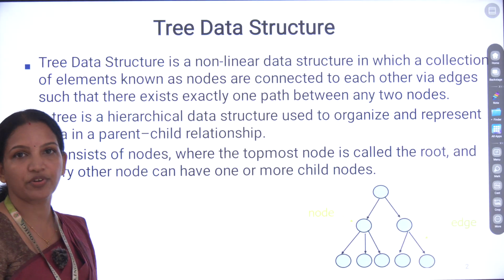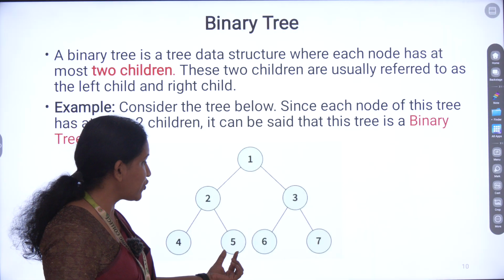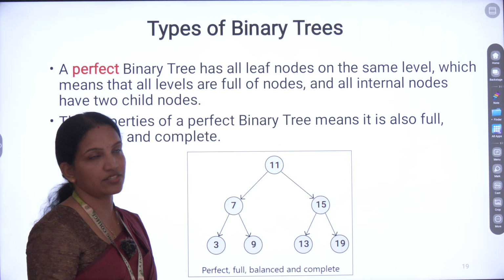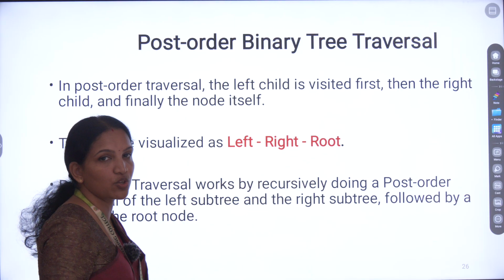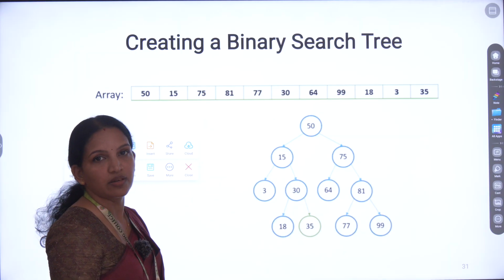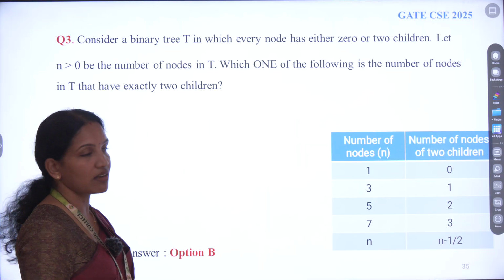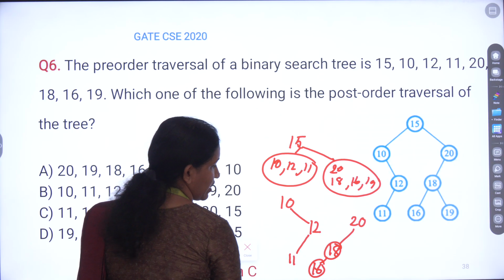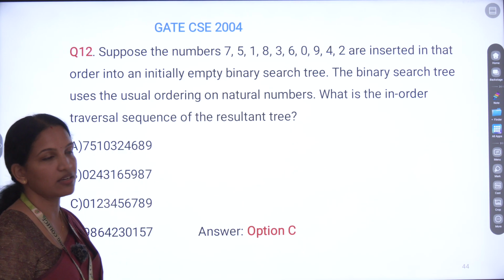GATE CLASS 2026 - 2027 - PROGRAMMING AND DATA STRUCTURES - Dr.HIMA VIJAYAN - S.A.ENGINEERING COLLEGE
GATE CLASS 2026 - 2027 - PROGRAMMING AND DATA STRUCTURES - TREES - Dr. HIMA VIJAYAN - ASSISTANT PROFESSOR - DEPARTMENT OF INFORMATION TECHNOLOGY - S.A. ENGINEERING COLLEGE, CHENNAI.